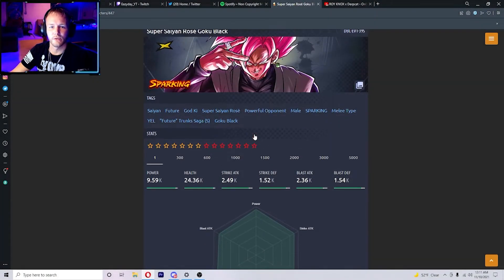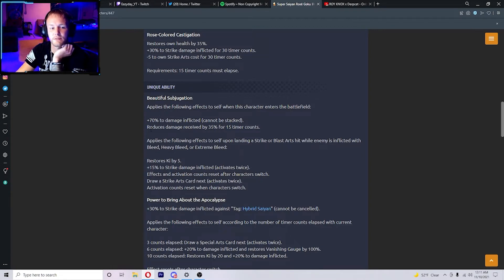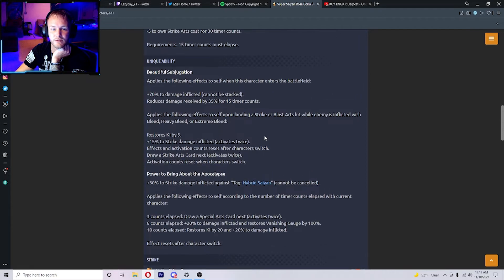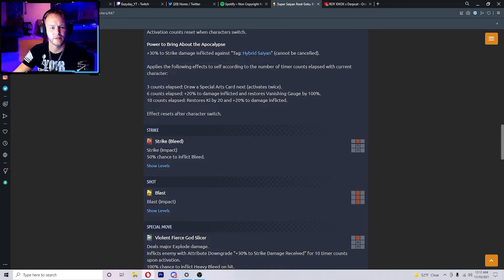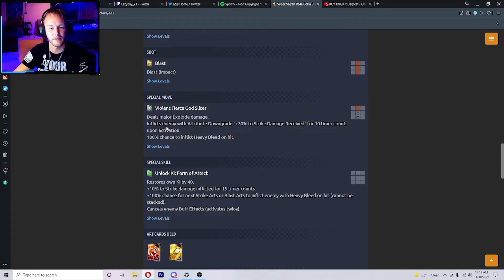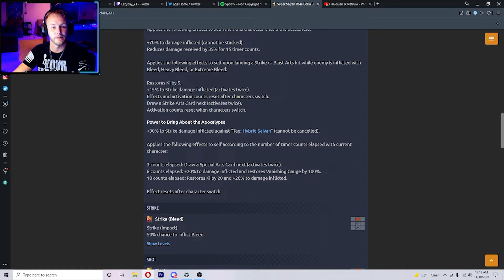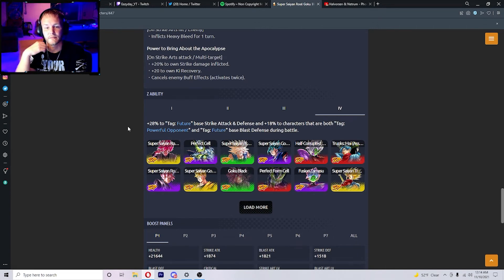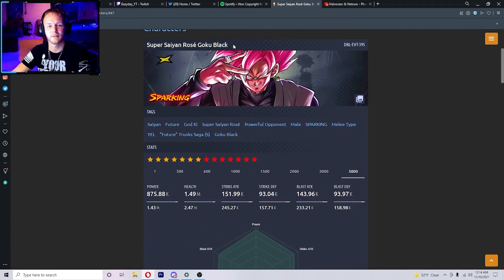F2P ROSE IS YELLOW, KIT GONE OVER!!! | DRAGON BALL LEGENDS